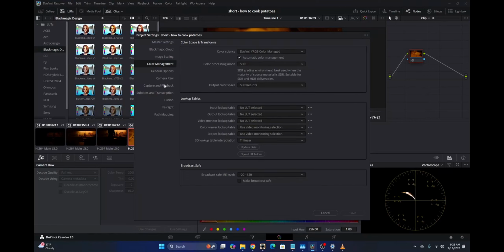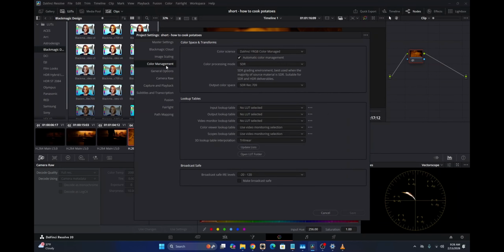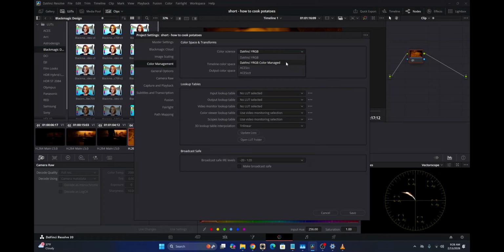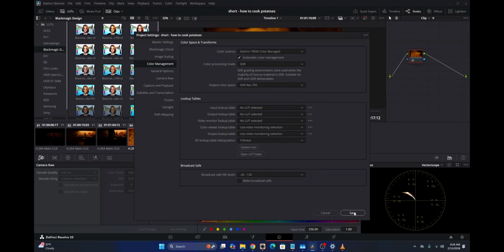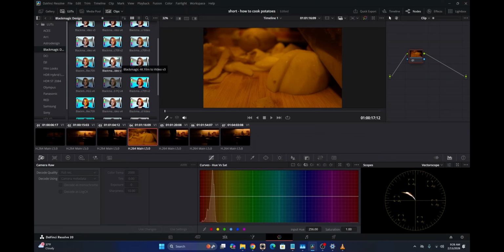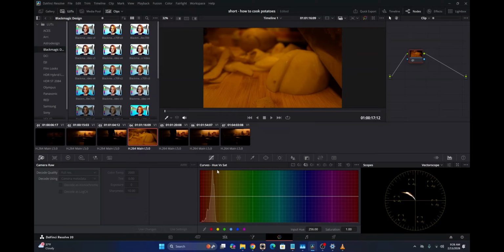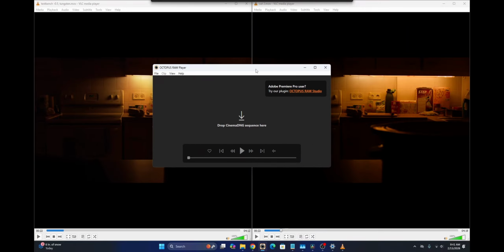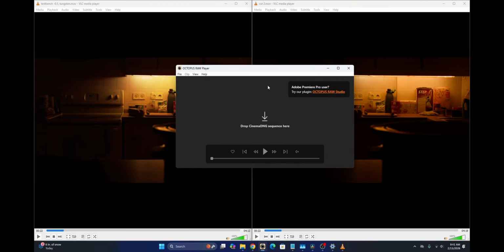Fix Washed Out Footage on Resolve Settings bmpcc OG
In this video, I show the correct project settings in DaVinci Resolve to get accurate color from the original Blackmagic Pocket Cinema Camera (BMPCC OG).

If your BMPCC OG footage looks wrong in Resolve, this video explains how to configure your project the right way from the start. Avoid washed-out images, incorrect contrast, and color shifts.